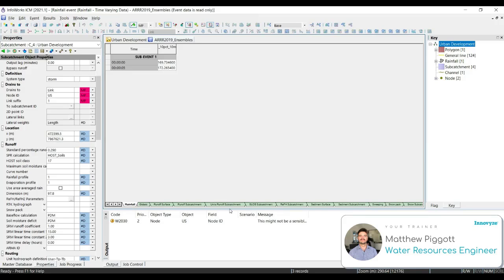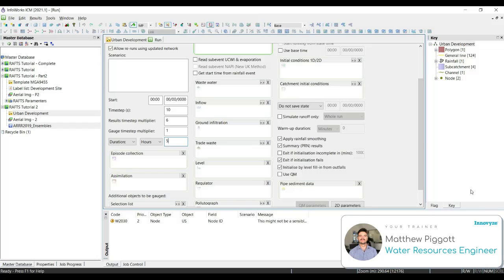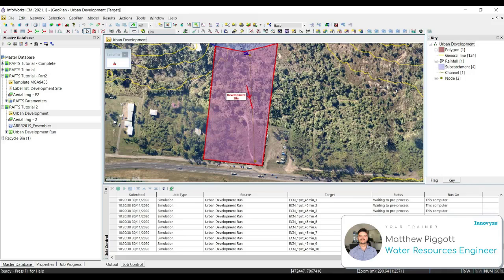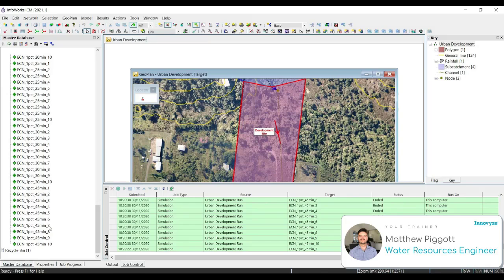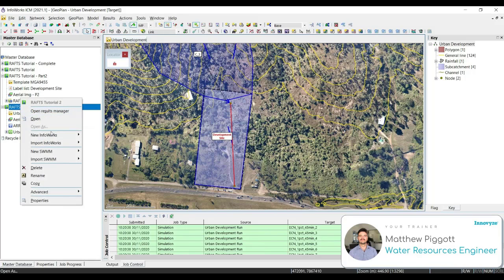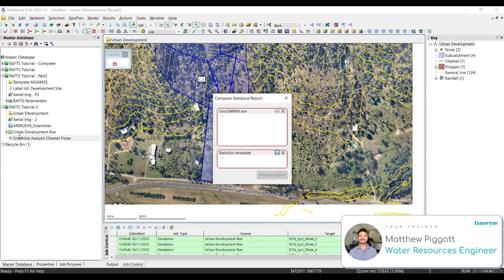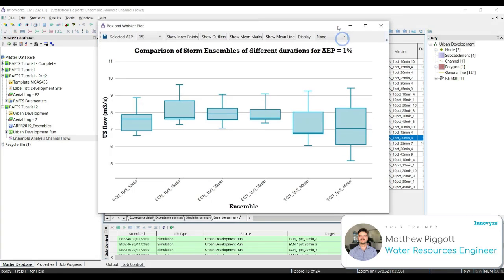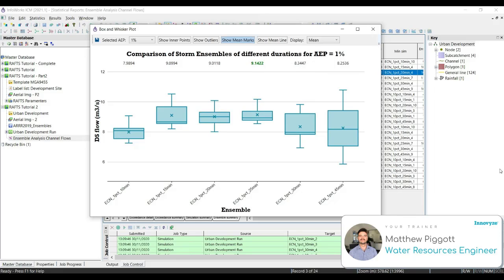RAFTS Hydrology in InfoWorks ICM | Workshop 8: Running ARR storms and results